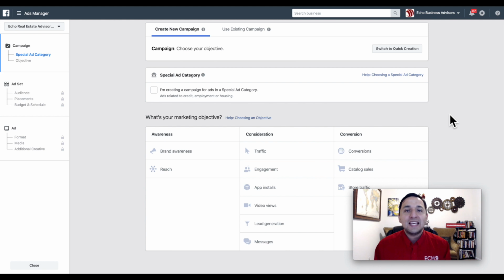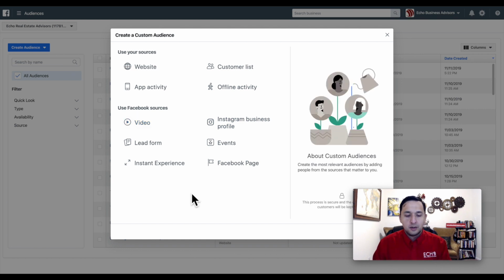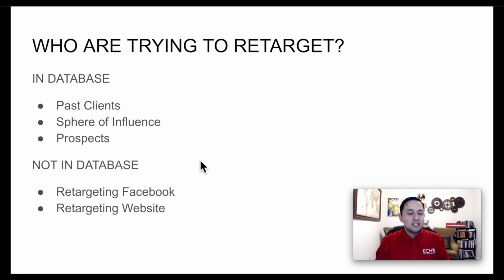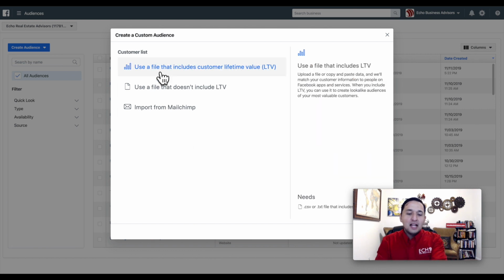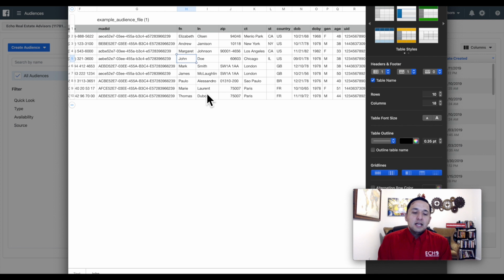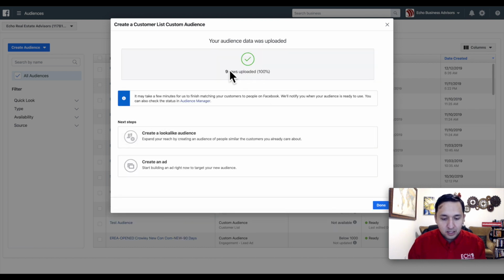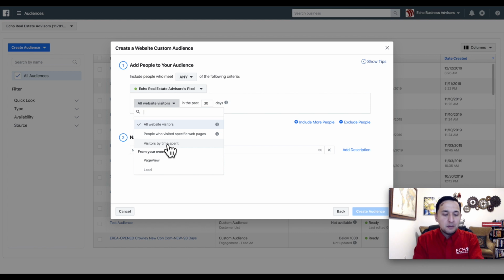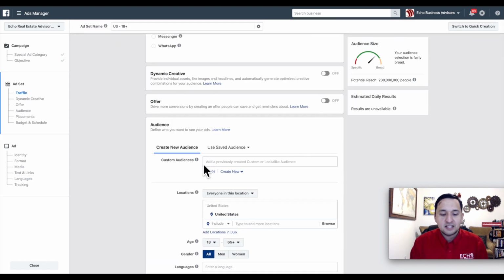How To Create Meta Custom Audiences To Retarget Past Clients, Sphere and Prospects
In this video you will see how to stay in front (retargeting) of past clients, sphere of influence, and prospects. In other words, you will see how to convert more leads!

Meta Custom Audiences are powerful and retargeting is a MUST to be successful on Meta!  I break down every step to create your custom audiences the right way so you can stop throwing money away!